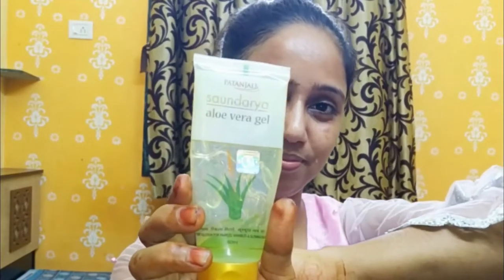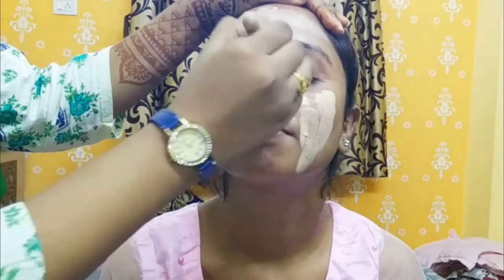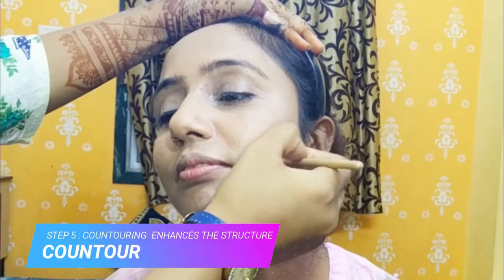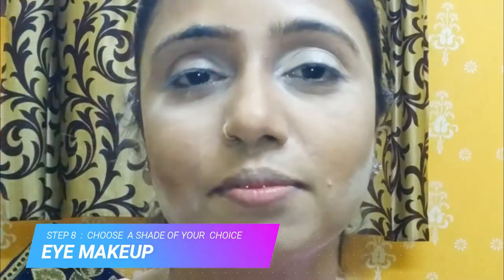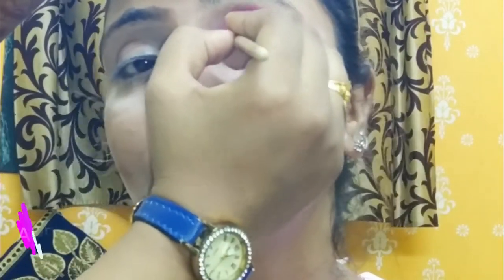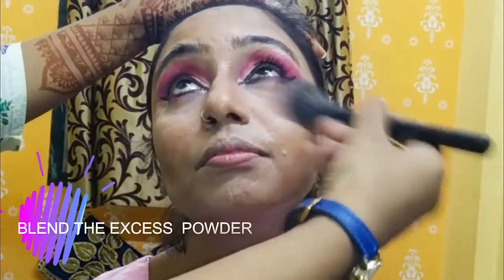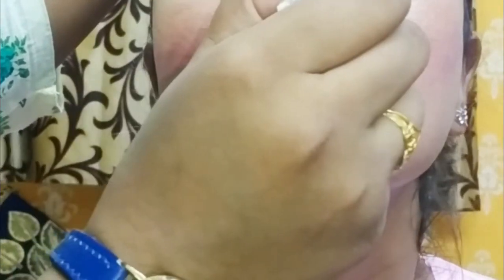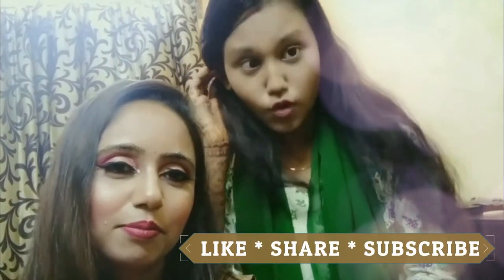BLOWN OUT PINK GLITTERY EYE MAKEUP TUTORIAL I SUITABLE FOR PARTIES, WEDDINGS OCCASIONS I DZO VLOG I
Hello Guys,
try this easy yet beautiful  eye makeup which is suitable for parties , wedding , ceremonies , festivals  and more .

Do try this eye makeup tutorial matching your beautiful outfits.